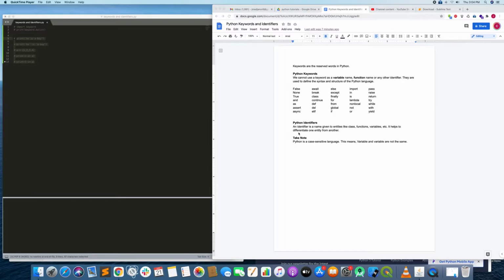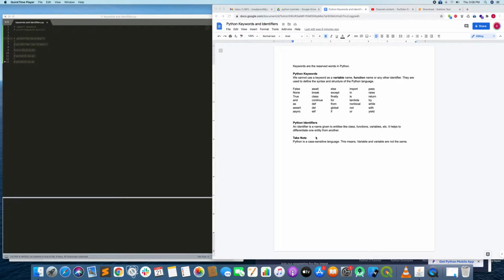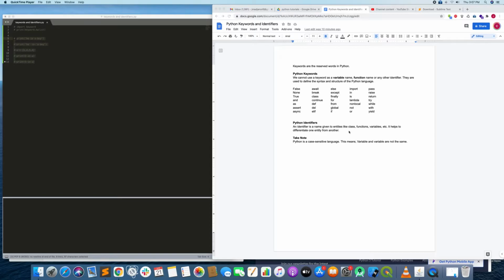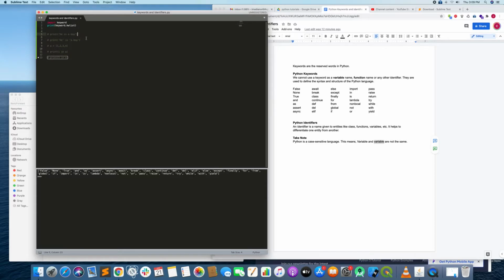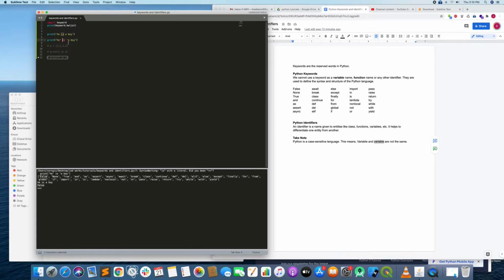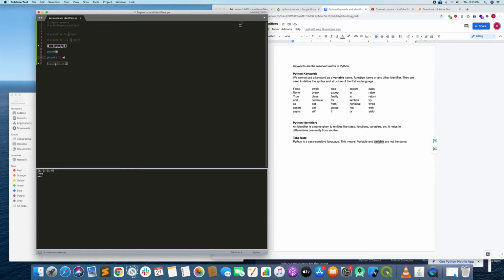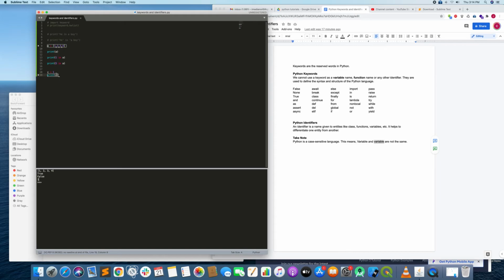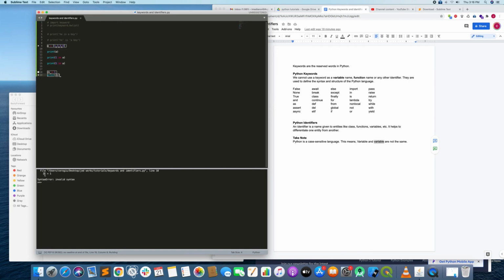#3: Understanding python keywords and identifiers